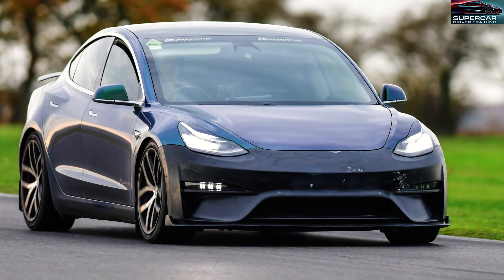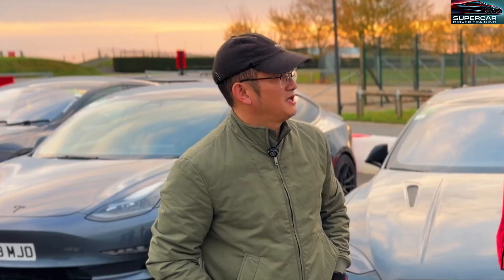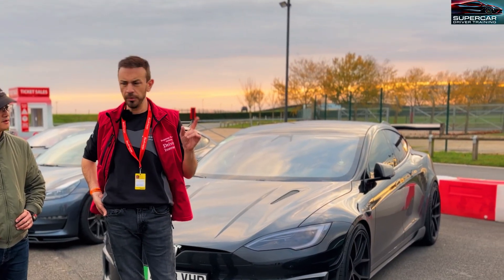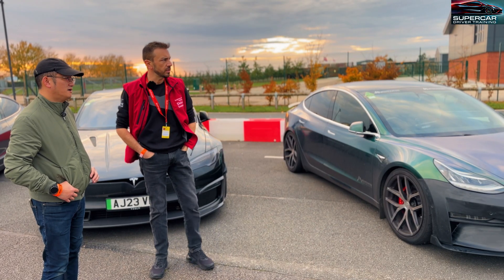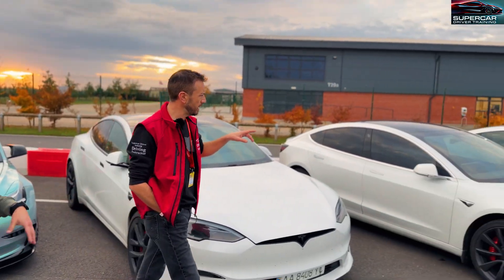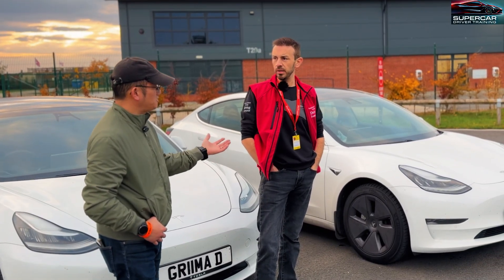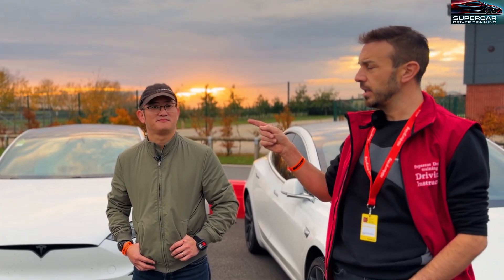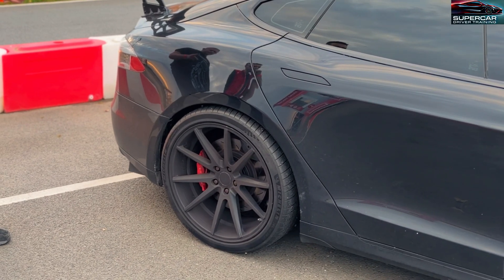🏁 Episode 4 - Snetterton Shakedown with MT3 UK — Plaid vs Model 3 Performance vs Model S track car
We took Project Plaid to Snetterton (Norfolk) for a club day with the legends at MT3 UK—a perfect chance to baseline the build in real track conditions and compare notes with Model 3 Performance, a standard Model S Plaid, and a whole grid of rapid metal.

Across the day we logged battery temps, brake performance, tyre wear, and cool-down strategy, while trading setup tips with the MT3 UK crew. Think short stints, incremental pace, and clean data—the ideal shakedown before we push for serious lap times later in the series.

Highlights
 • Meet-up with MT3 UK: community, cars, and setup chat
 • Thermals & stamina: battery/drive unit temps, regen consistency, heat soak
 • Braking: pedal feel, fade resistance, rotor & pad temps, cool-down routines
 • Tyres & pressures: grip window, wear across stints, rotation strategy
 • Comparisons: Model 3 Performance vs Model S Plaid (standard) vs Project Plaid baseline
 • What we’ll tweak next before the next track assault

If you’re building or tracking a Tesla, drop your questions below.